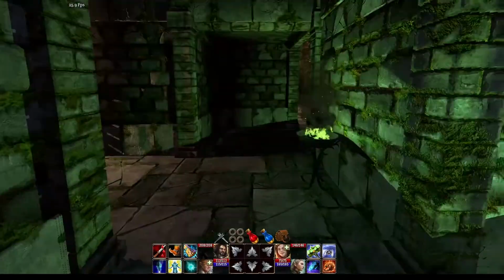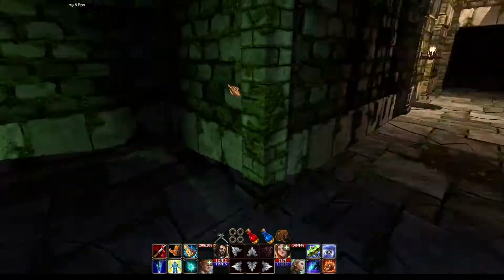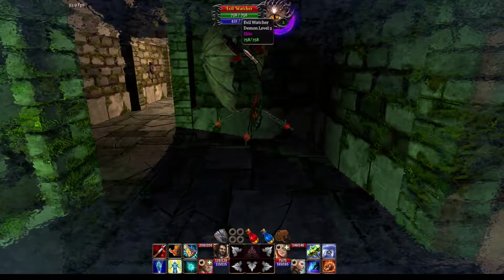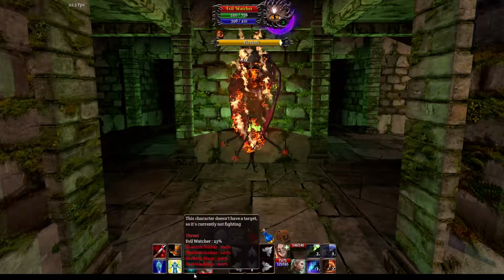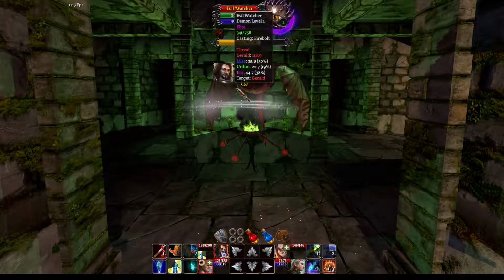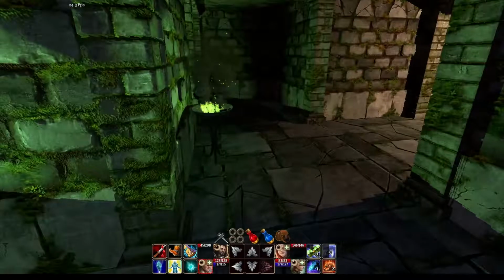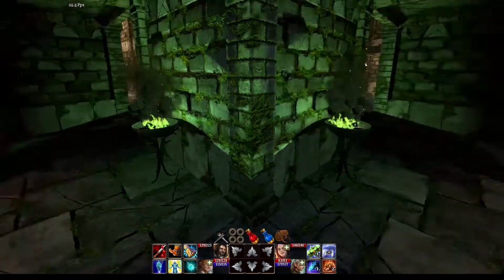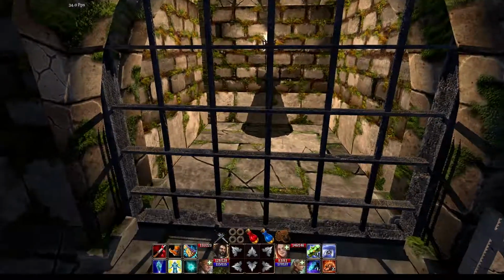Dry Red Itchy Eyes in The Fall of the Dungeon Guardians gameplay